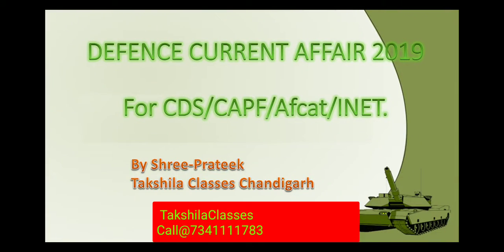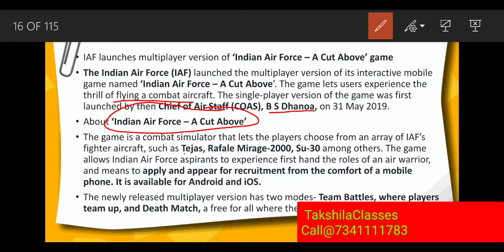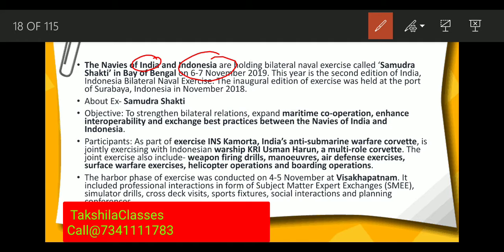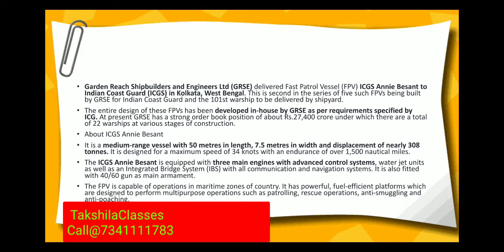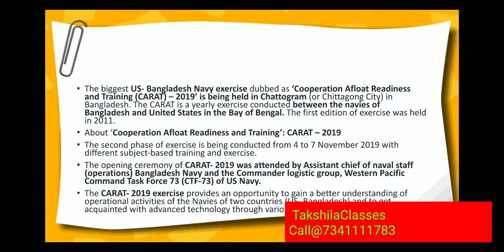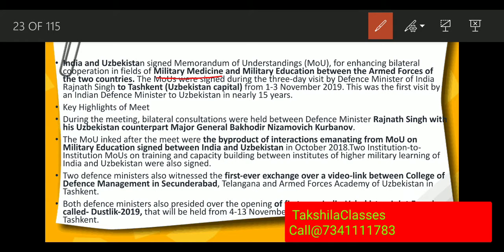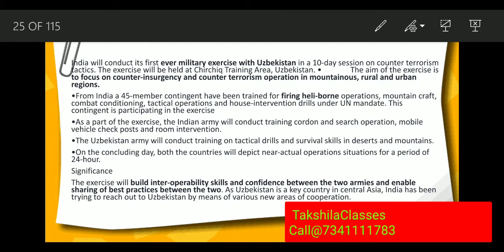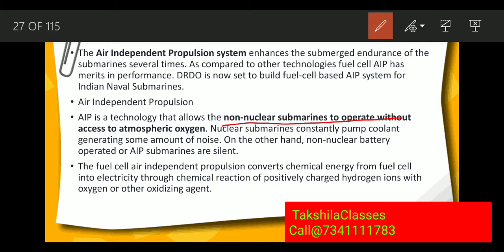December 31, 2019